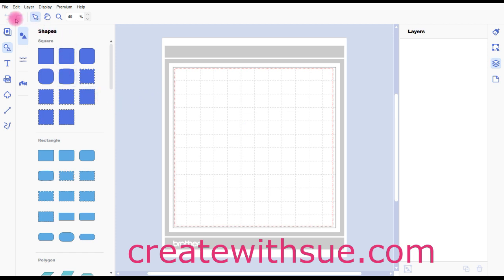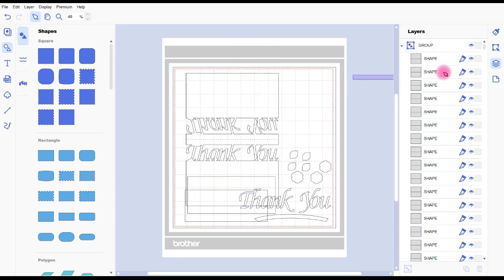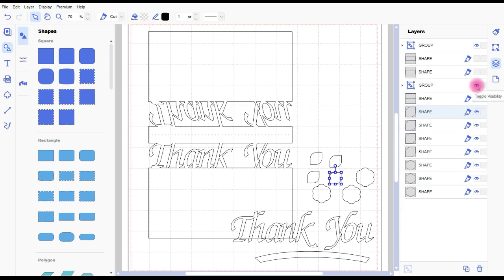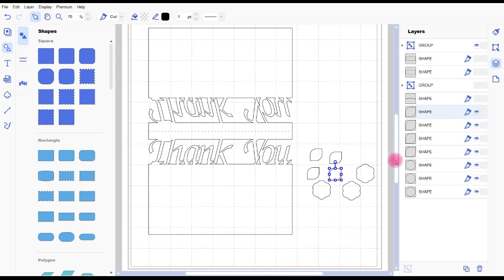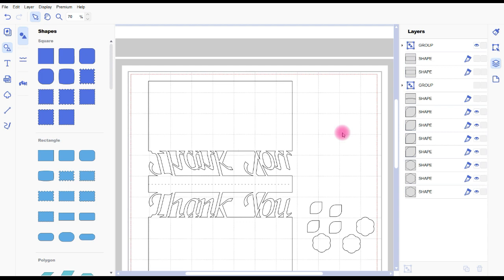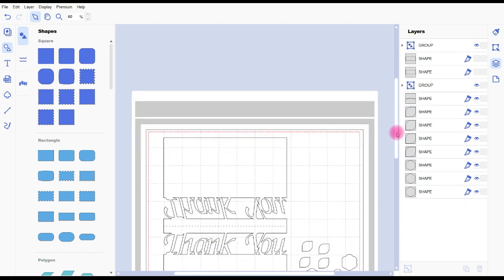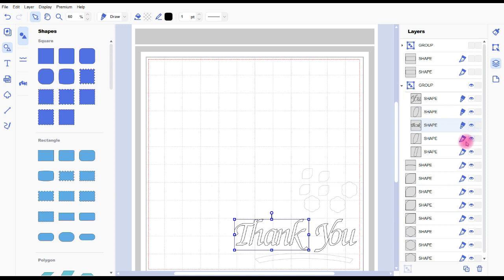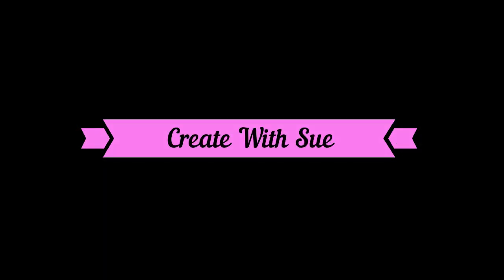Thank You Card Working With Layers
Working with layers in the downloaded version of Brother Canvas Workspace is fun! This tutorial shows you how easy it is to send sections of your project to your Scan N Cut and also alter your cut file to be a drawing file.

For more tutorials to help you with your Scan N Cut projects go to my

Did you know that there are two versions of Canvas Workspace?

Want to learn how to use Canvas Workspace (download version)? This is the one I love and recommend.
You will find the Get Started With Canvas Workspace course

To enroll in the FREE Scan N Cut Basics course go

BROTHER ACCESSORIES